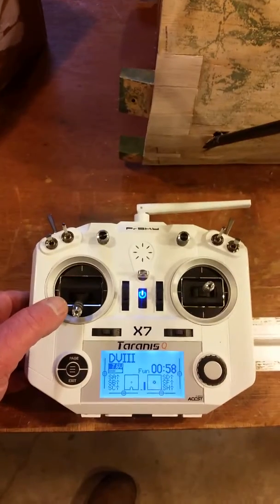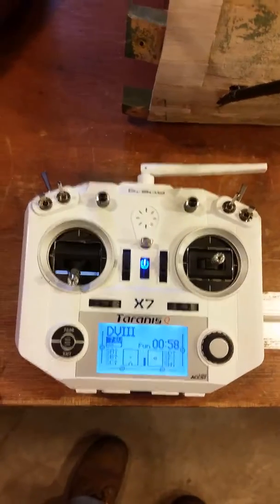DVIII, with new pushrods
I have the tail surfaces mounted to the fuselage to installs a new et of pushrods for the surfaces that I made out of some existing Arrow shaft pushrods I had in inventory. I found 1/4 dowels tightly fit inside of the arrow shafts for joiners. Once again I pinned with toothpicks after a few drops of CA. With two supports glued in place it is difficult to get the push rods in and out of the fuselage once it is covered. That is why they are installed now. The new as well as the old pushrods are 55 inches Long.